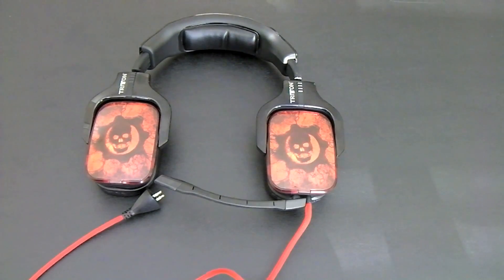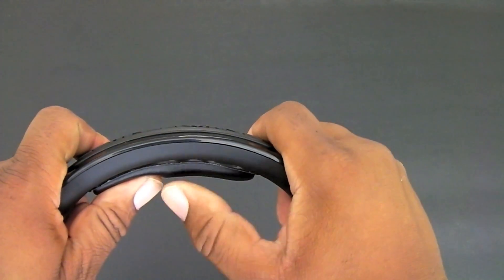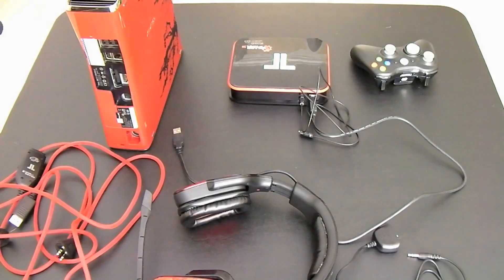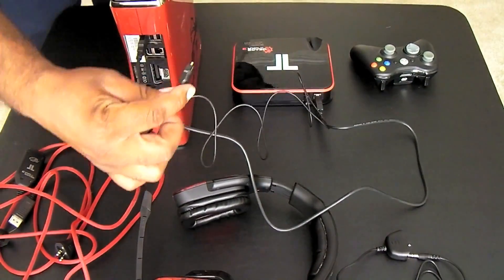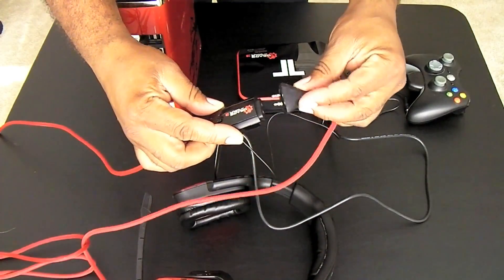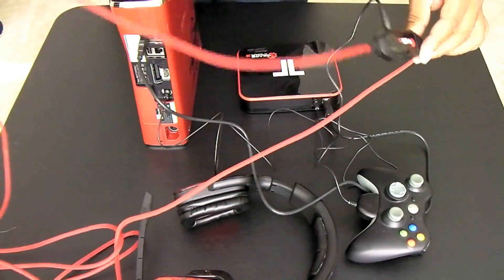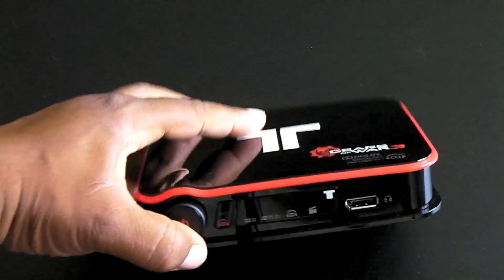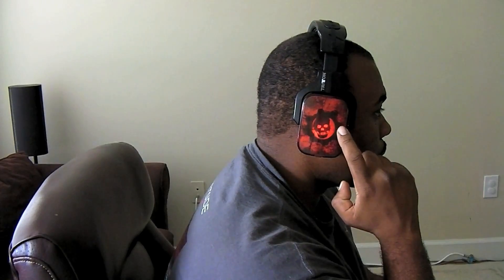Review: Gears Of War 3 Dolby 7.1 Surround Sound Headset For Xbox 360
Join the fray and obliterate the competition with TRITTON's Gears of War 3 Dolby 7.1 Surround Sound Headset. Powerful Dolby Headphone technology thrusts you into the middle of a 3D warzone where the sounds from every whizzing bullet and booming explosion are heard with pinpoint accuracy. Optimized for transmissions over Xbox LIVE, the detachable, flexible microphone broadcasts crystal-clear voice commands to your squadron.

Official artwork taken directly from the game elevates the headset's rank to collector's item. Pulsating LEDs glow red to make the graphics spring to life. And with the distinct Selectable Voice Monitoring (SVM) feature, you have the option of hearing your own voice through the headset. Featuring independent game and chat volume controls to customize your gaming experience and a pair of high-fidelity speakers to enhance in-game acoustics, you get the control and power required for domination over the Locust Horde